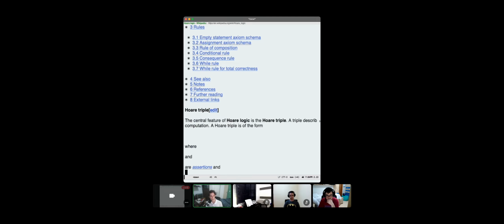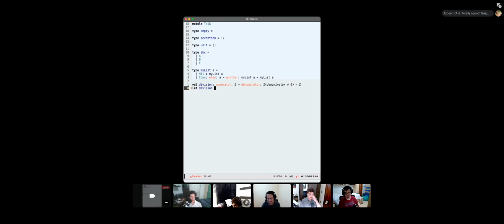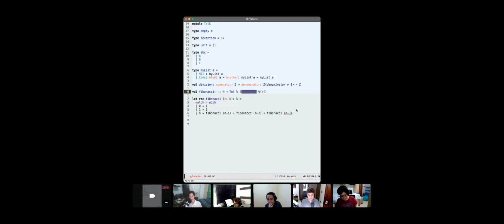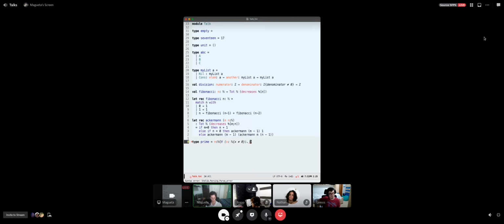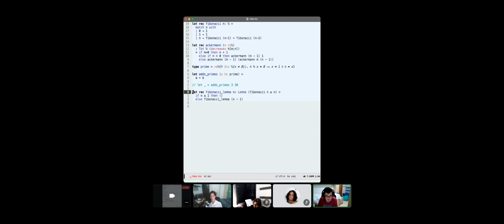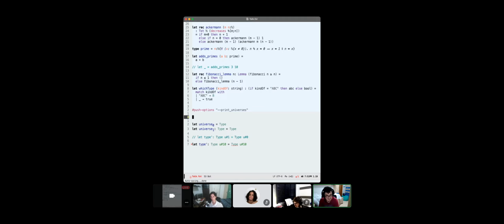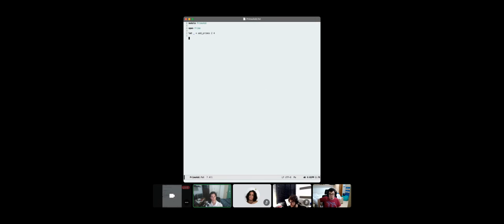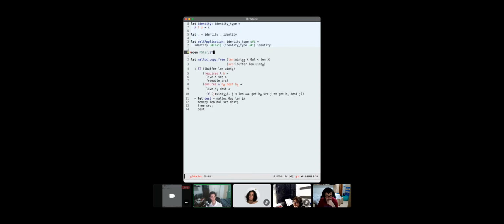Nekoma Talks #2 - A star in Fsharp's sky